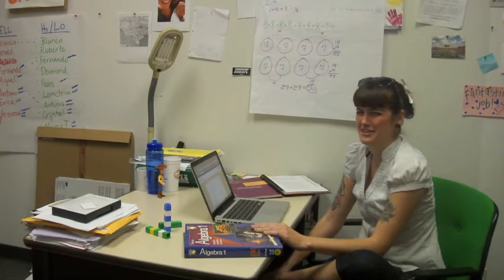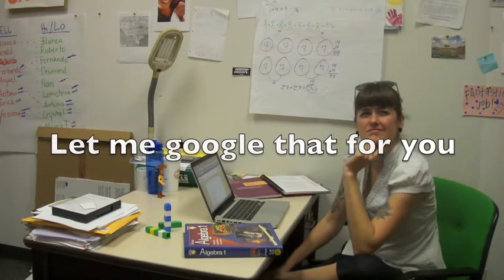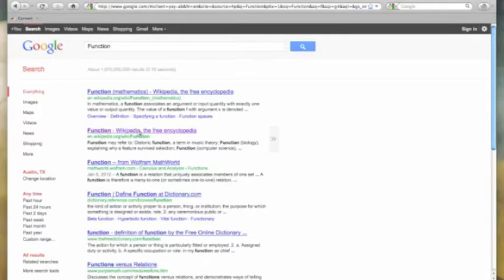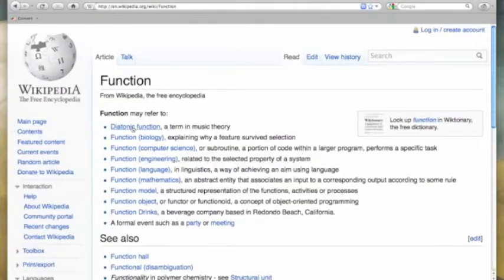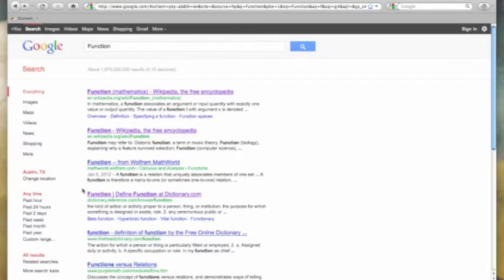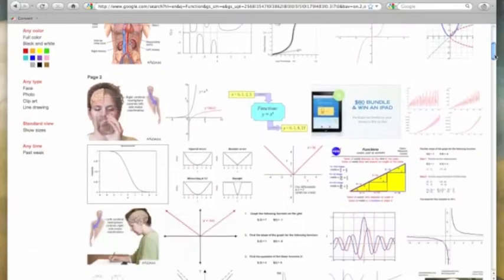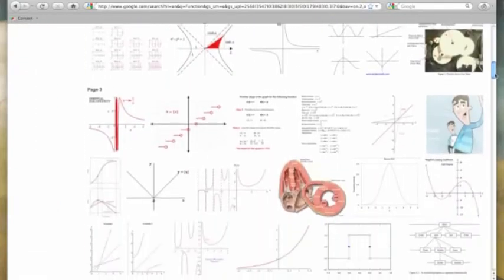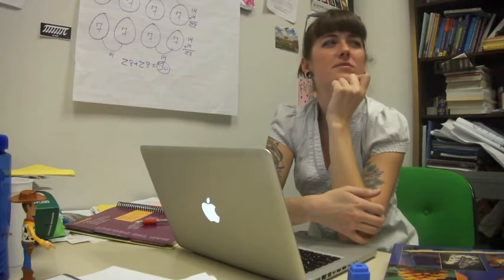PBI Function Project Anchor Video (Dr. Marshall)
This is the Anchor Video for Dr. Marshall's